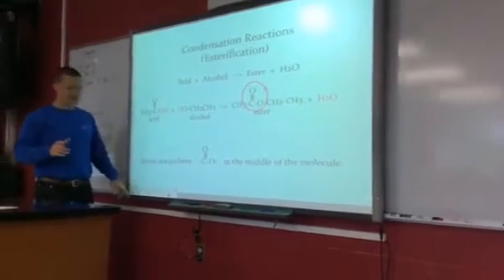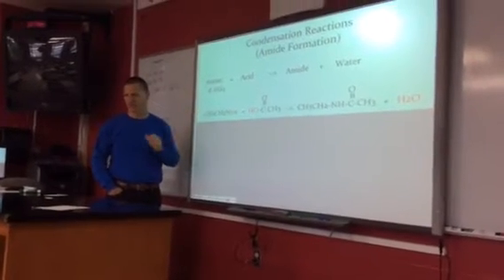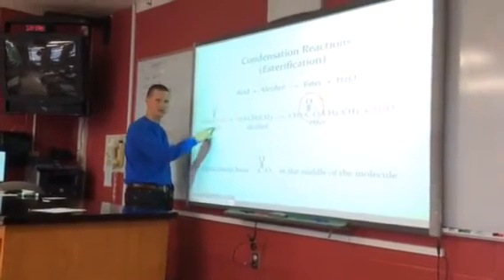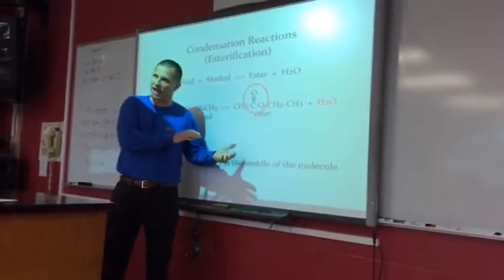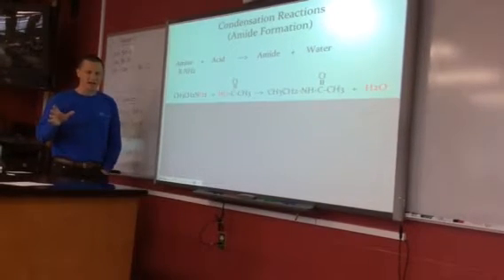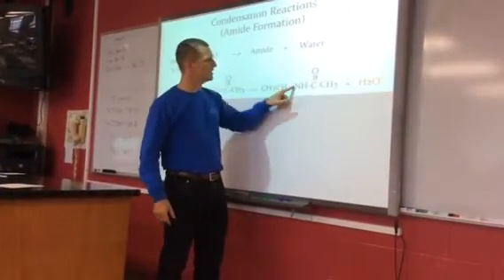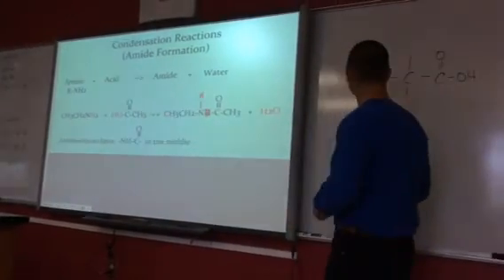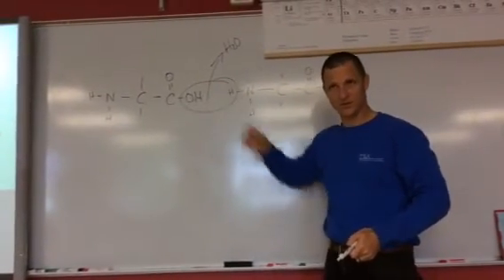Sep. 12 part 1